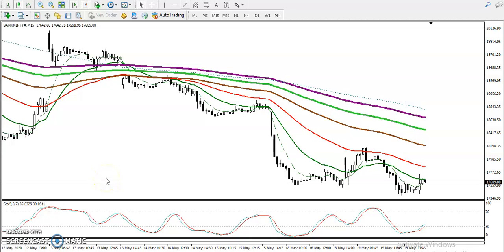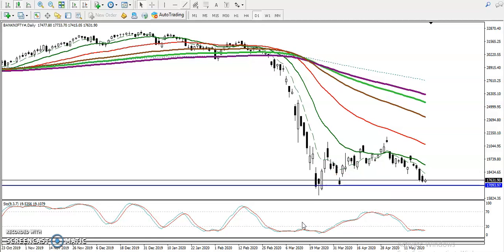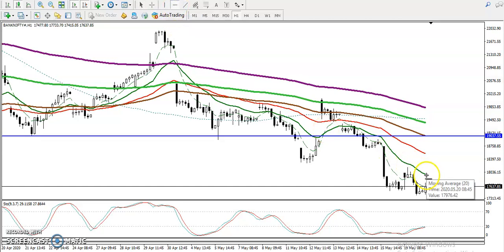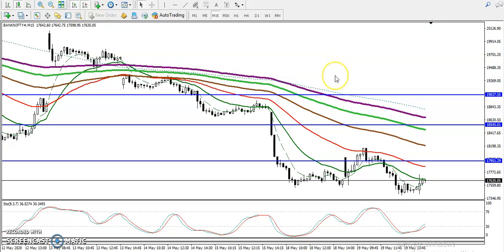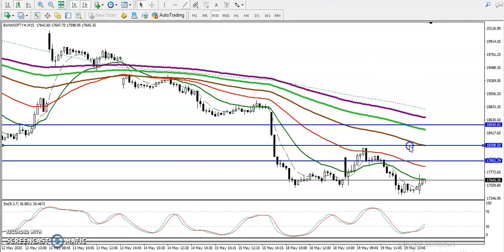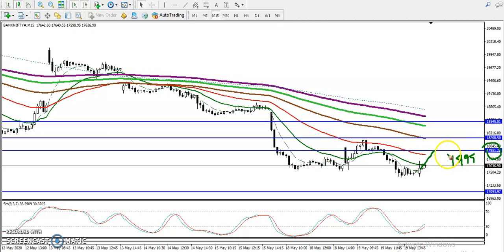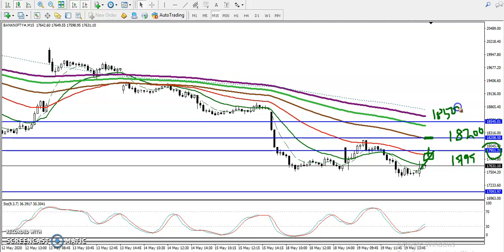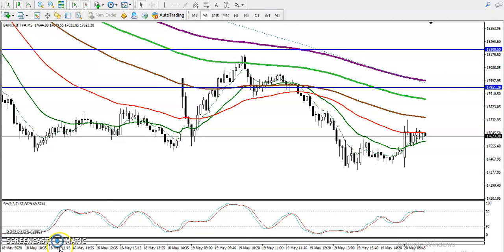Bank Nifty Analysis